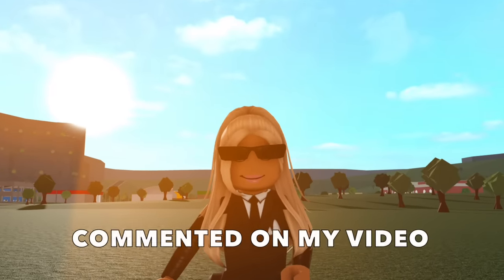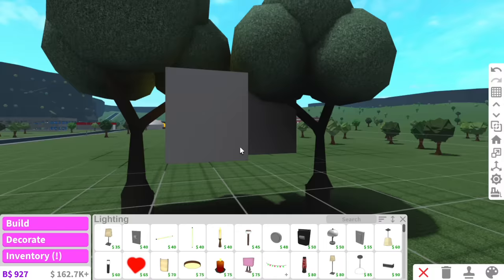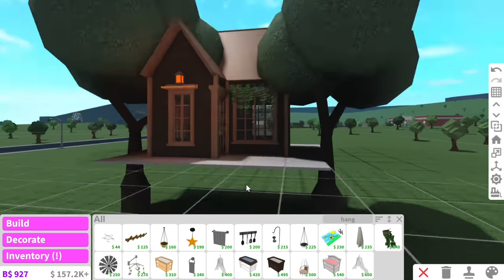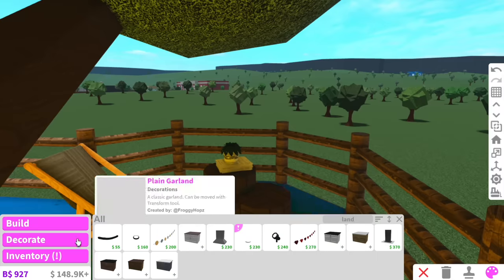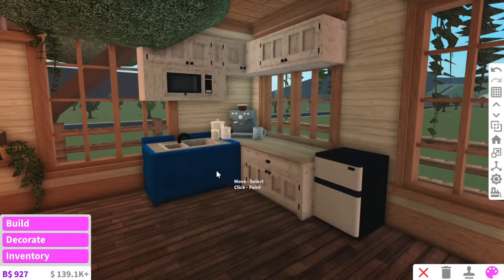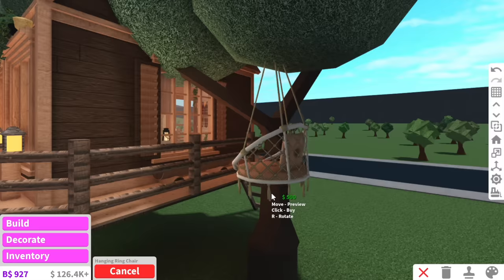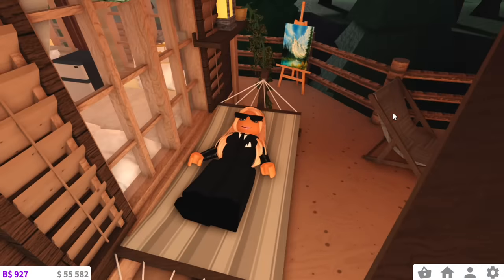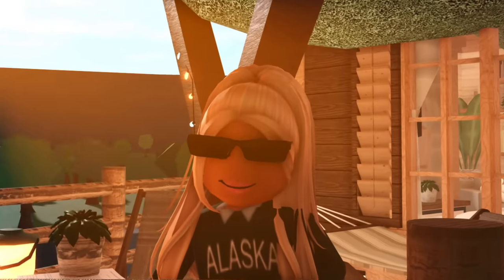BUILDING A TREEHOUSE IN BLOXBURG | roblox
i built a fully functional treehouse in bloxburg, and kinda loved it?